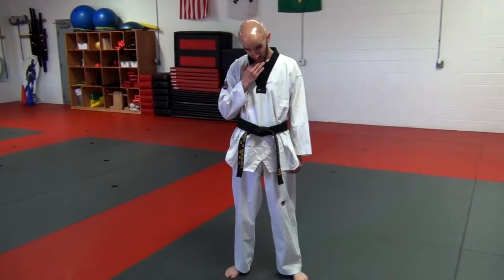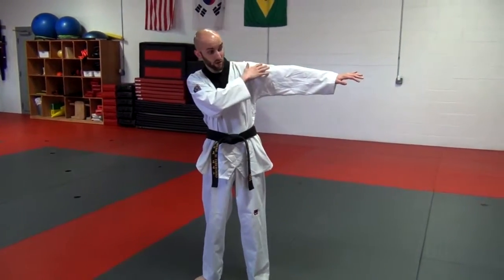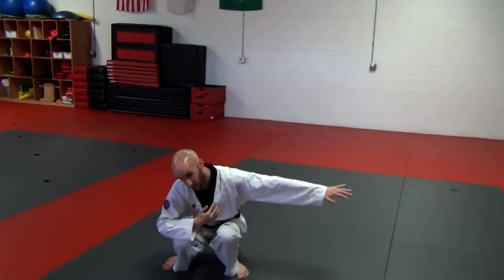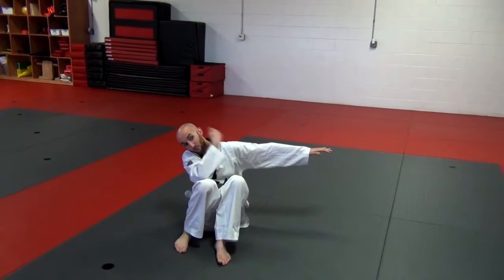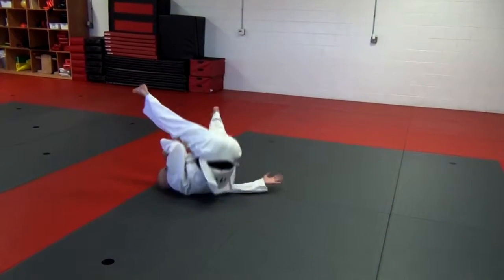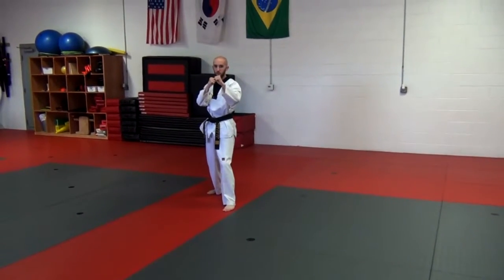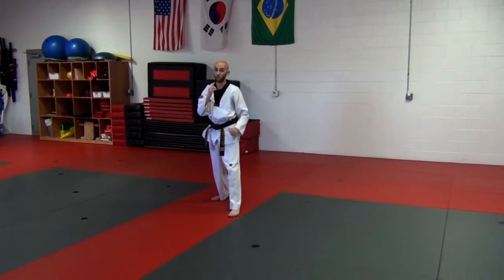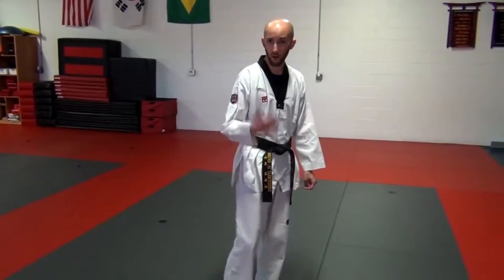Quick Tip - Rear Roll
Quick tutorial on how to do a rear roll.